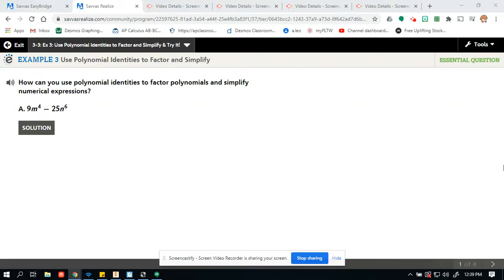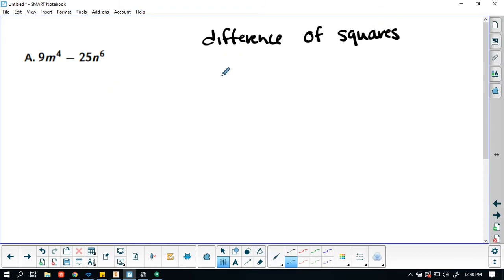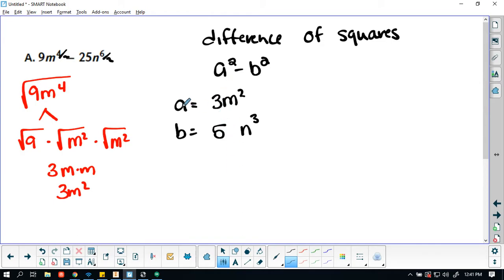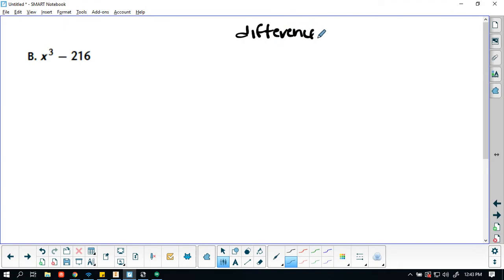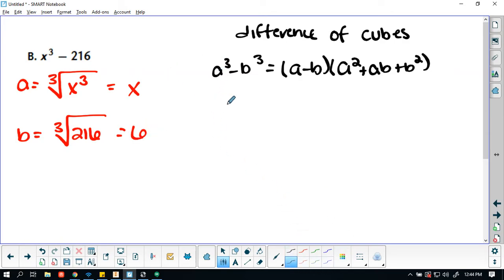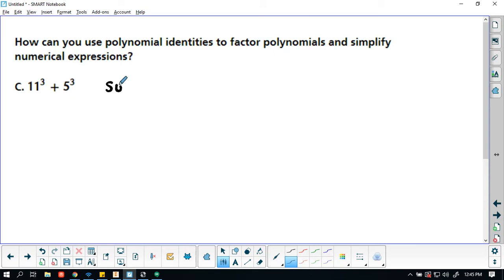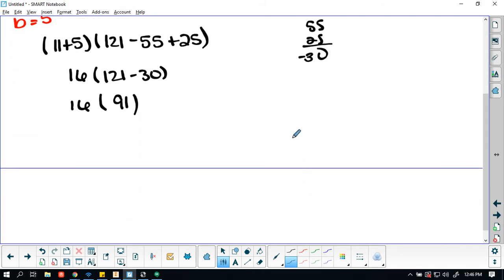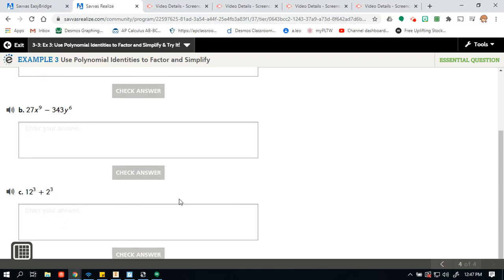enVision Algebra 2 Topic 3, Lesson 3 Example 3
Use Polynomial Identities to Factor and simplify